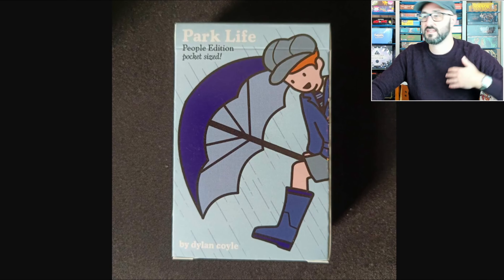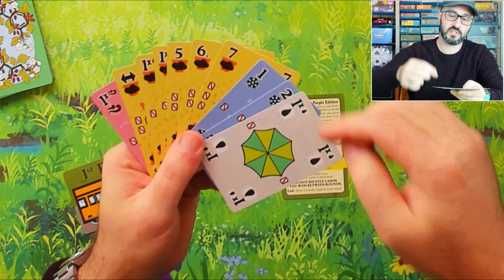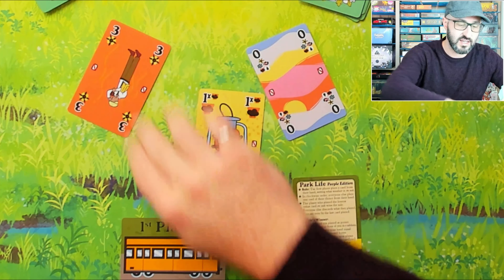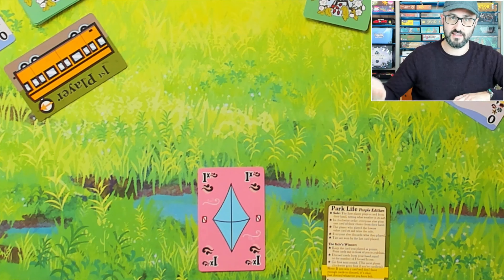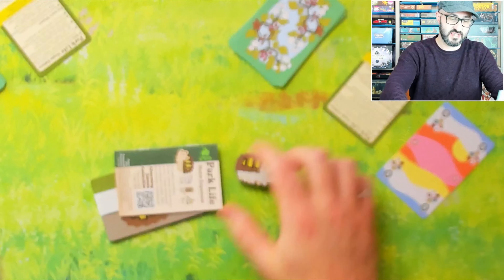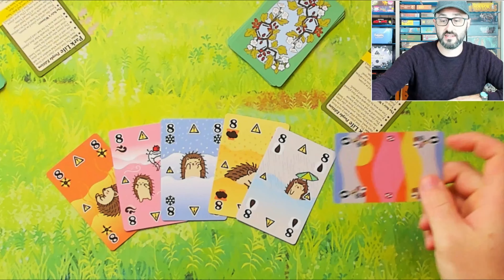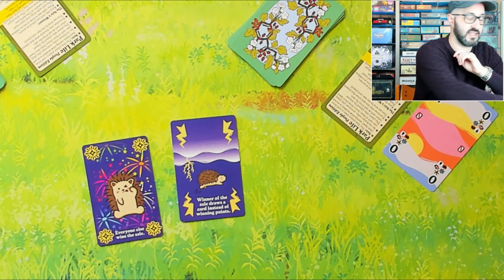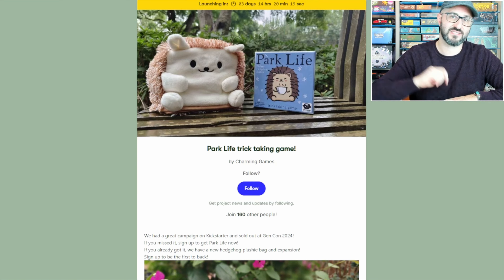Is Park Life People, Hedgehog, & Storm Expansion for you? A Quick Overview!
Please keep in mind that all games are prototypes and some details provided in these videos may change in the final product! for you? A Quick Overview! for you? A Quick Overview!